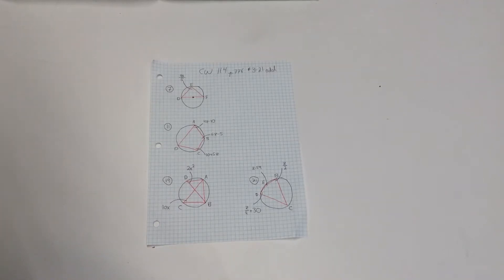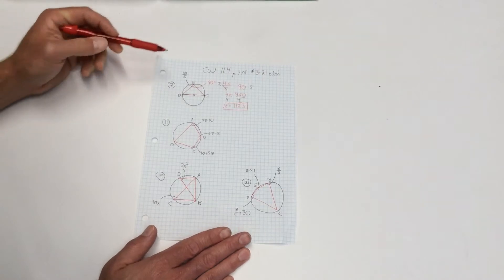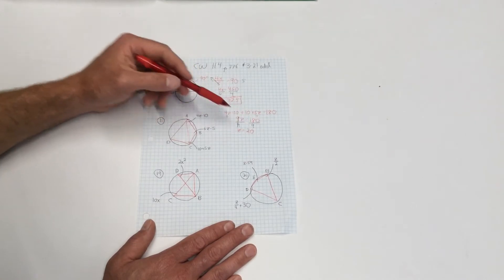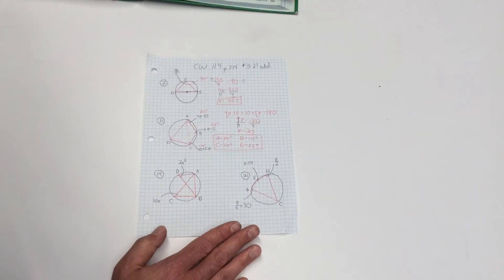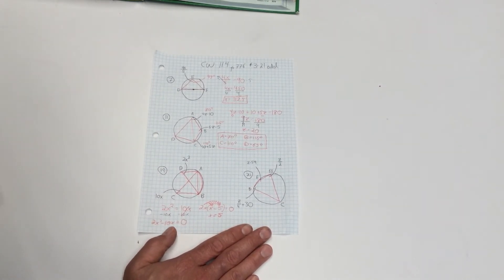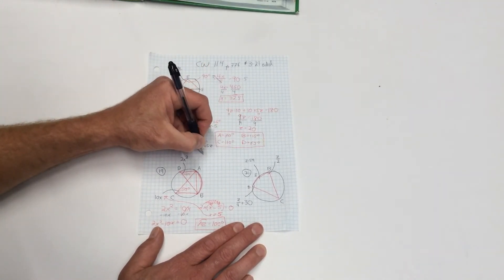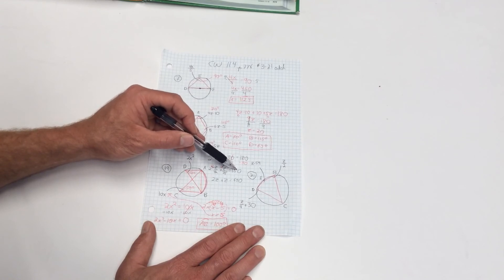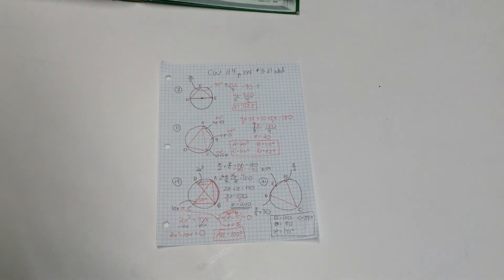CW 11.4 p.776 #7,11,19,21